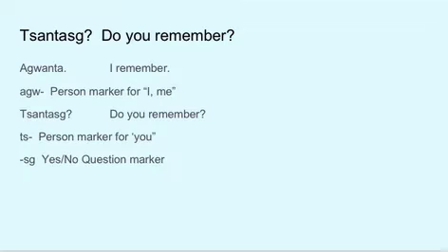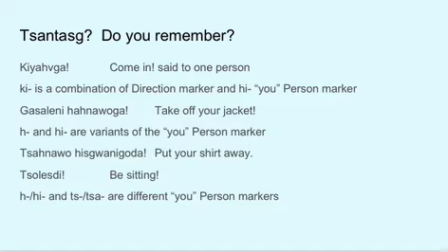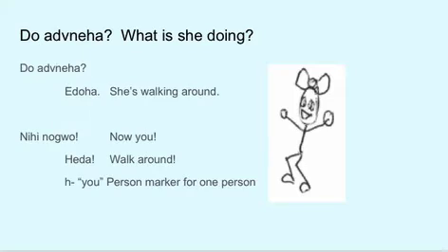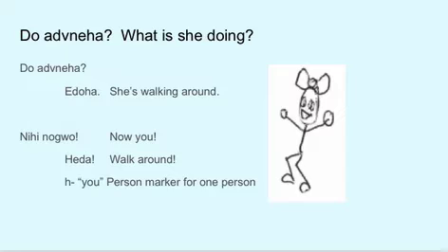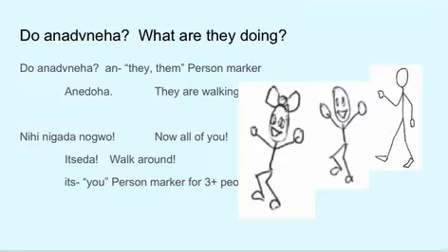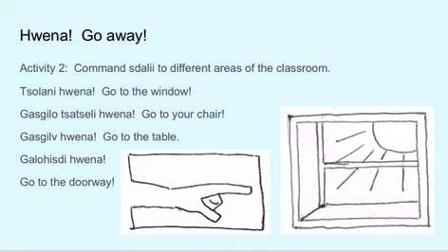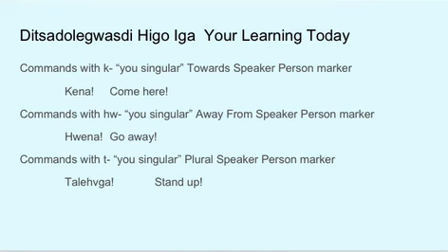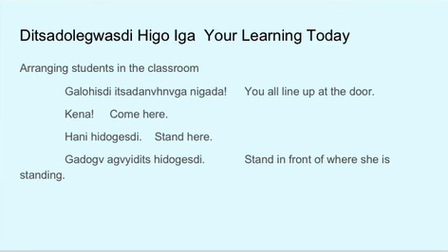001_005 Moving in the Classroom - Teacher Presentation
The teacher presents the slide show to the language learners.  Here, the teacher has recorded the slide show so that the students can access the material outside of class.